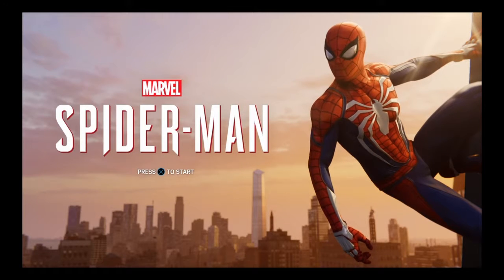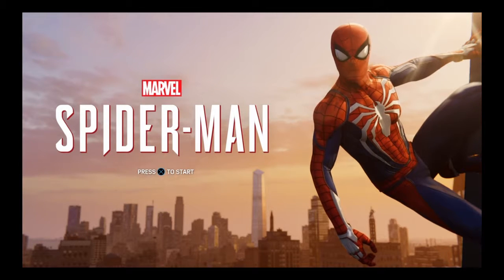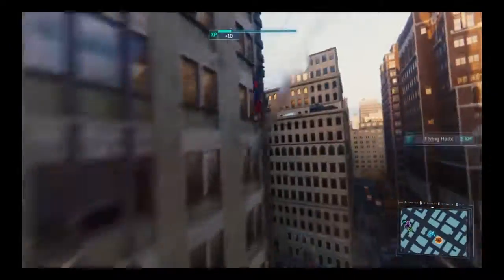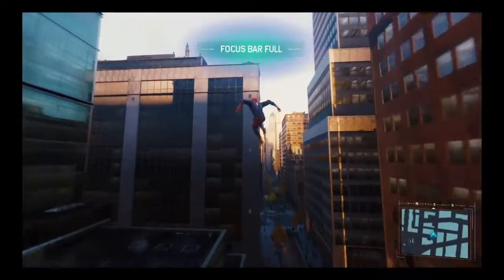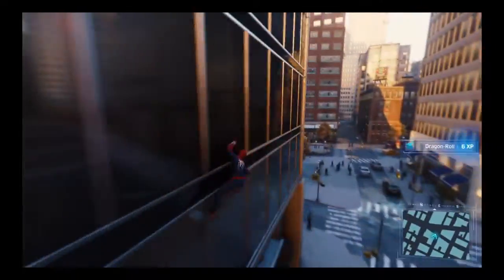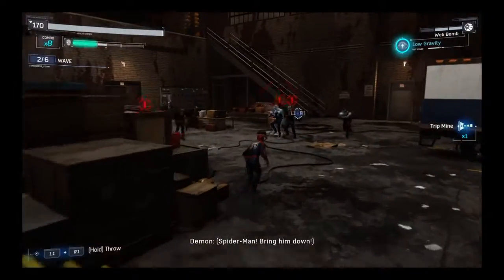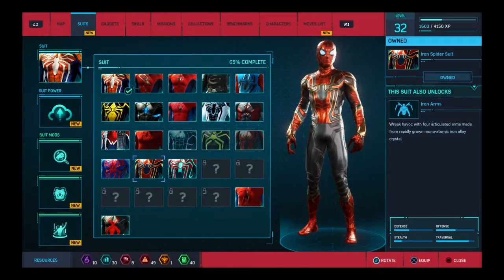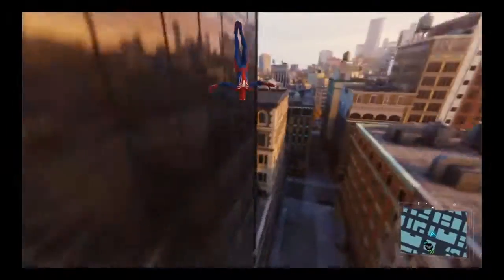Marvel's Spider-Man RageQuit REVIEW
With Great Power...